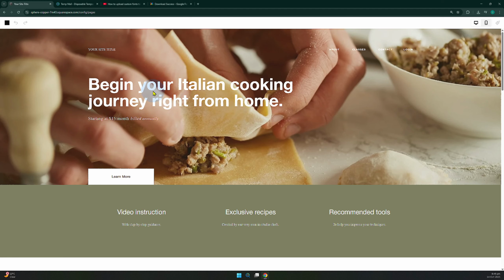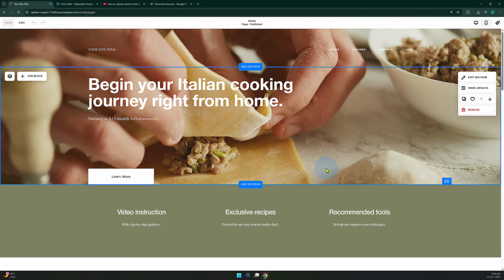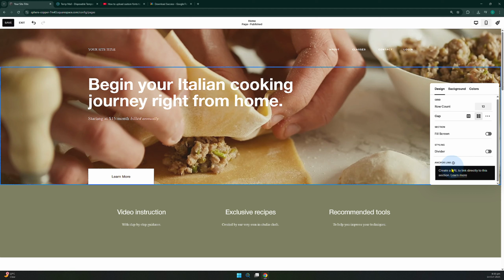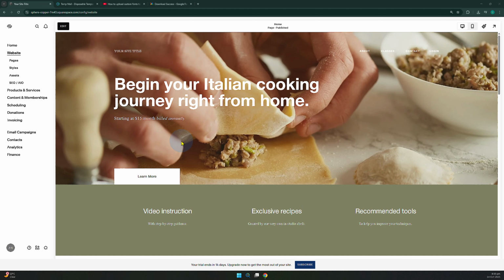How to Add Anchor Links in Squarespace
In this Squarespace tutorial, you’ll learn how to add anchor links in Squarespace and how to add anchor links in Squarespace 7.1 step by step. I’ll show you exactly how to create anchor points in Squarespace, how to create anchor links in Squarespace 7.1, and how to use anchor links Squarespace to create smooth page jumps that improve navigation and user experience.

You’ll also see how to customize your site using Squarespace custom CSS, Squarespace CSS tutorial tips, and how to add quick jumps with anchor links in Squarespace, anchor links in Squarespace 7.1, and anchor links Squarespace index. Whether you're building a new Squarespace website, using page jumps, or setting up smooth scrolling, this guide makes it easy to add anchor links Squarespace, create anchor links in Squarespace, and enhance your site on Squarespace 7.1.

Perfect for anyone wanting to improve website design, navigation, and usability on Squarespace!